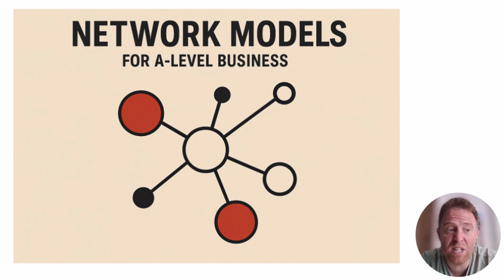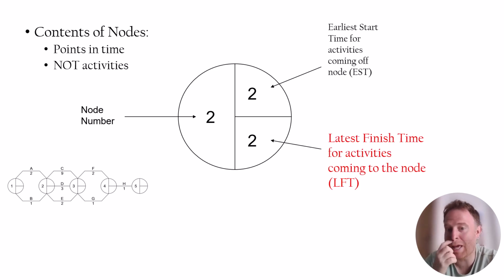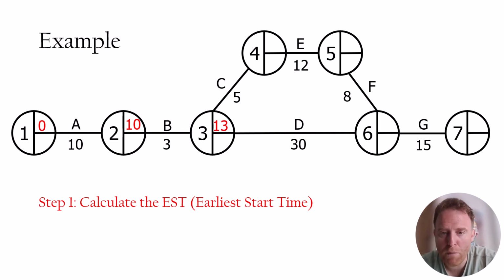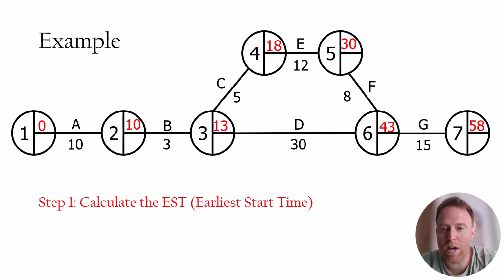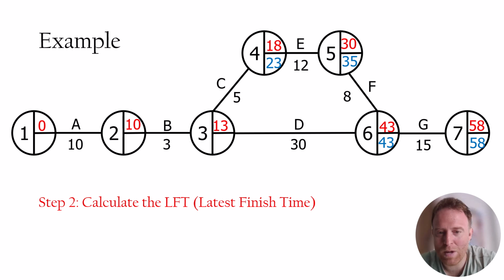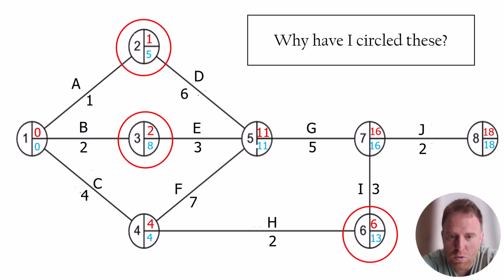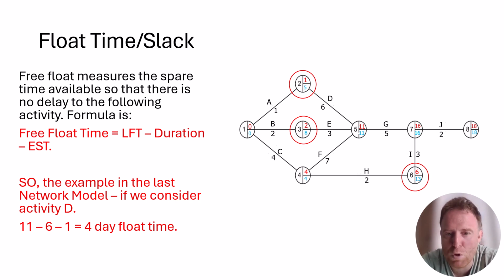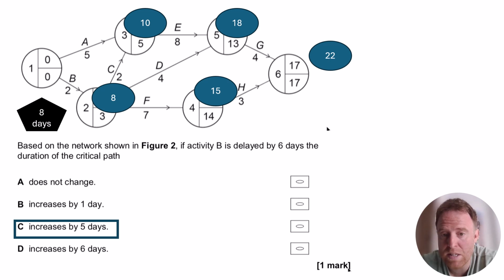Network Models and Critical Path Analysis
What is a network model? Why is it used? What is meant by the critical path? How do you calculate float time?